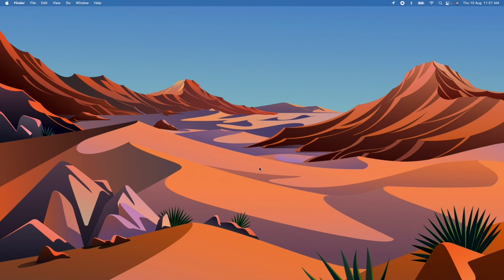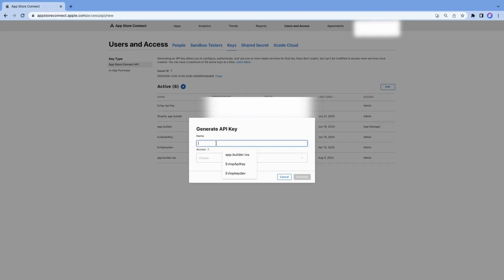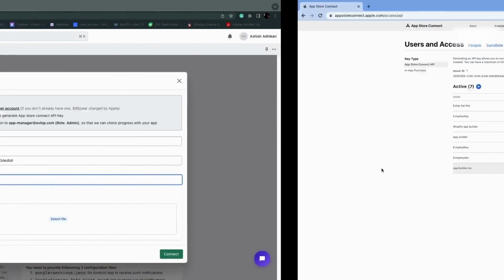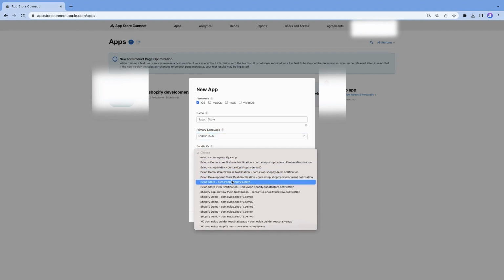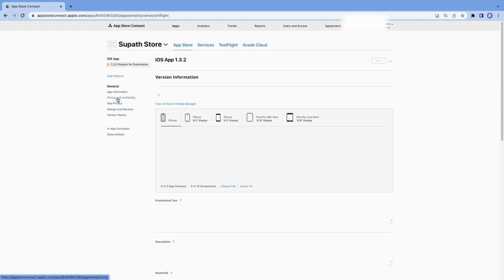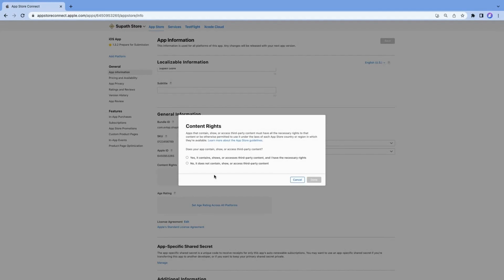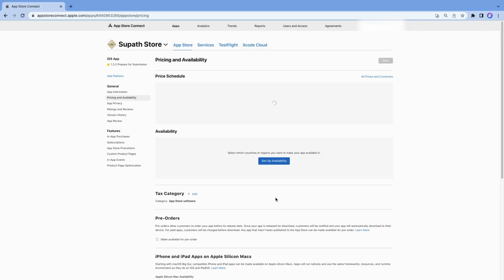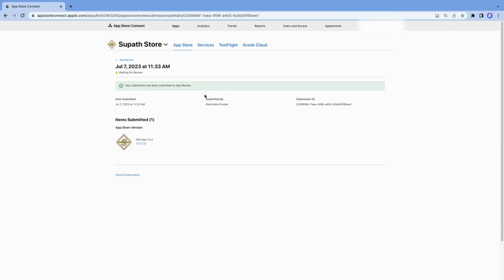How to Publish an App to the Apple App Store Using Evlop.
Step-by-step tutorial on how to seamlessly publish your mobile app to the Apple App Store using  Evlop. Navigating the App Store's submission process, we've got you covered. Whether you're a seasoned developer or just getting started, this guide will ensure your app goes live without a hitch.

What is evlop?
Evlop is a mobile app builder specifically designed for Shopify store owners. It enables users to effortlessly transform their Shopify websites into conversion-oriented mobile apps within just 60 minutes, without the need for any coding or design expertise. With its user-friendly interface, Evlop offers a range of features including real-time updates, push notifications, no-code smart blocks for easy customization, and multi-language & multi-currency support to cater to a global audience. Rated highly on the Shopify App Store, Evlop streamlines the app creation process, ensuring a seamless transition from a Shopify store to a fully functional mobile app.